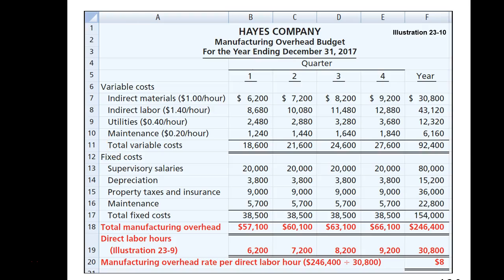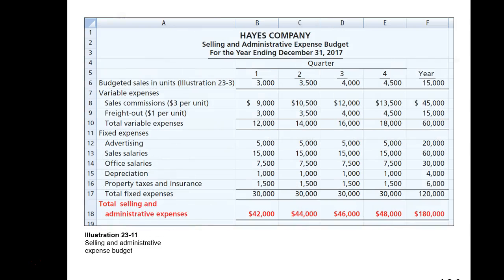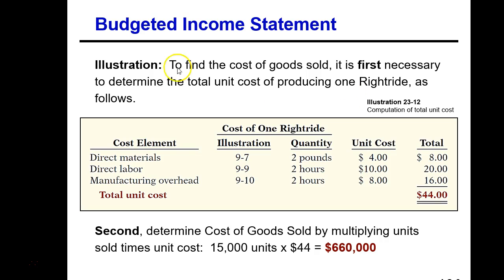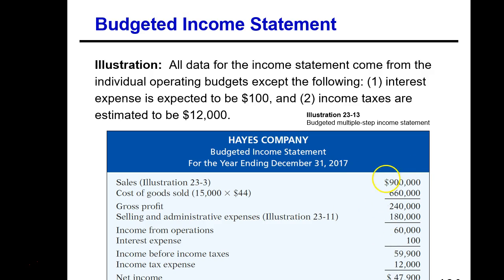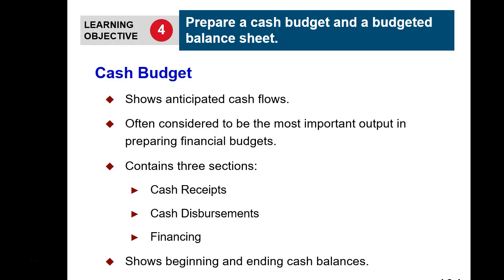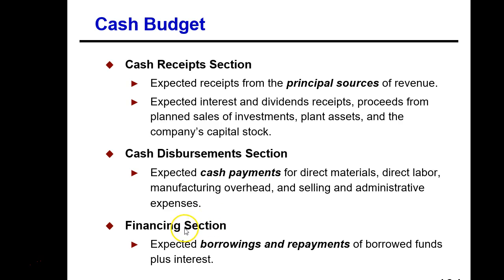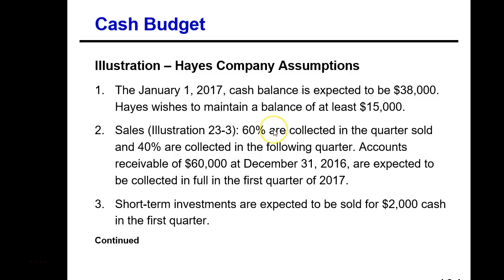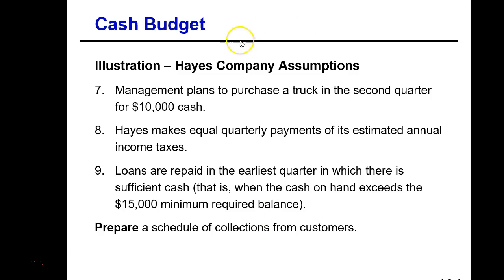Chapter 23 Master Budget Part III